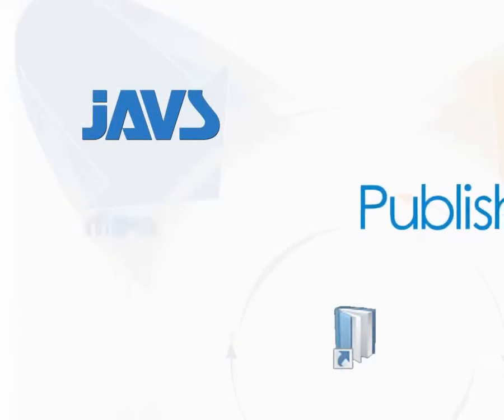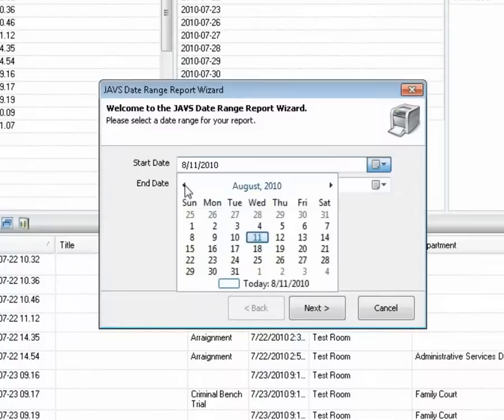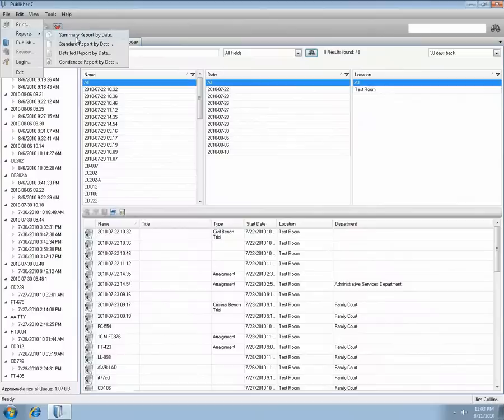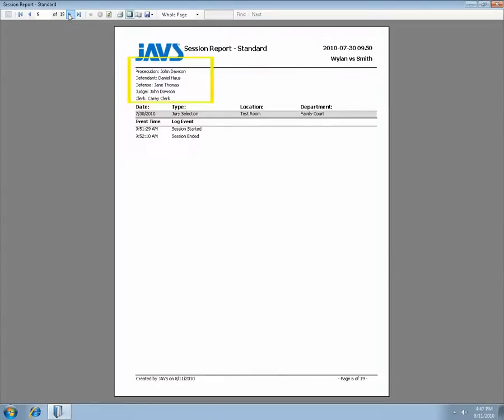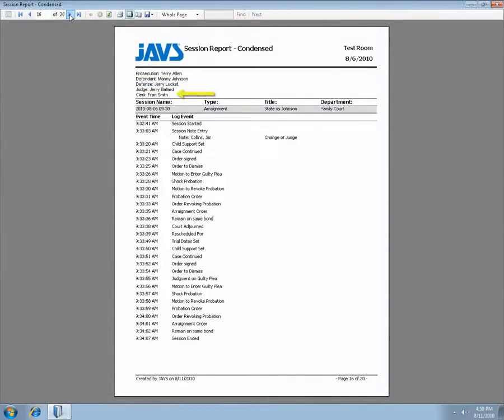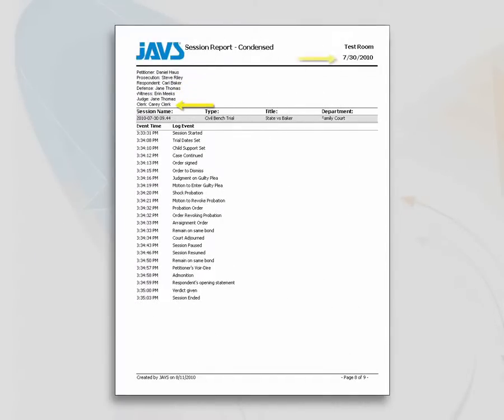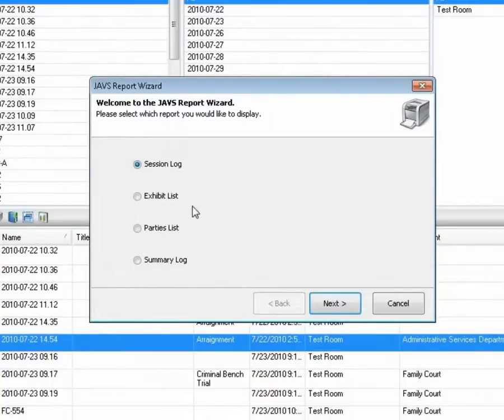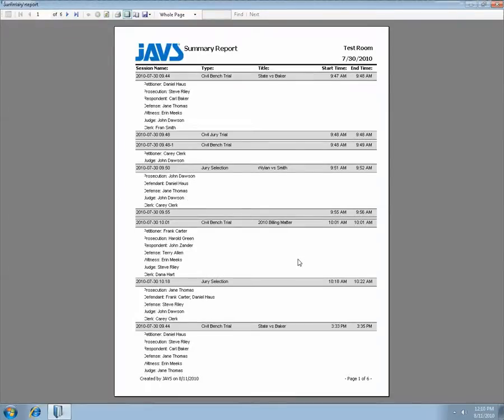Publishing Part Three-Printing Reports.mov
Part Three of a three part series for the JAVS Publisher 7 Application